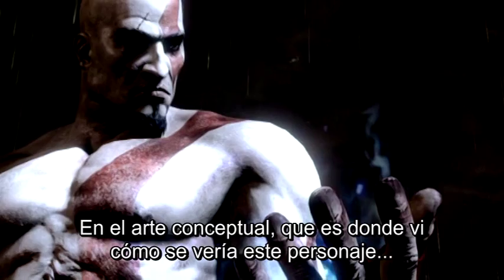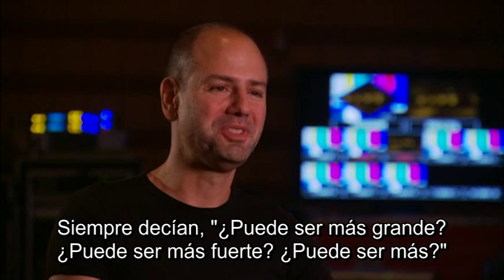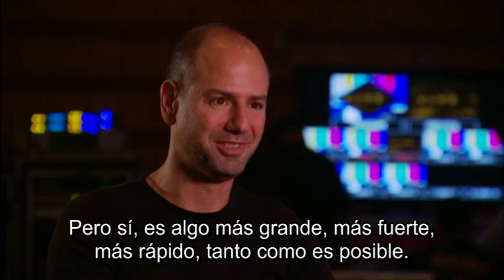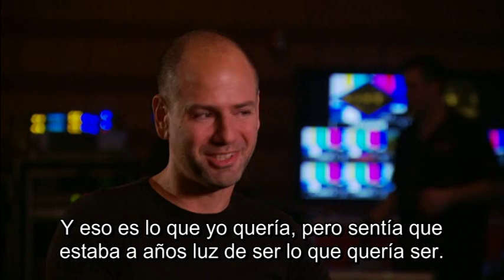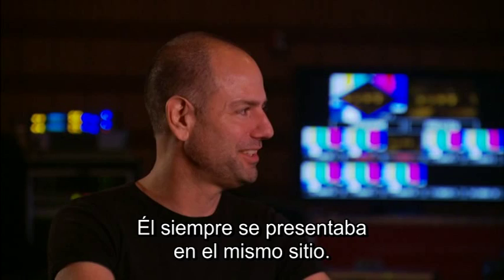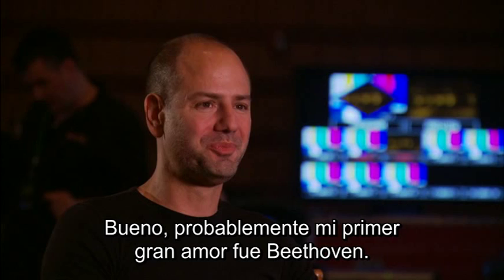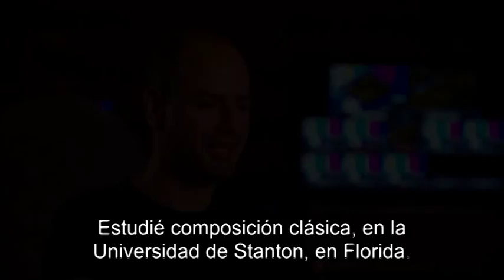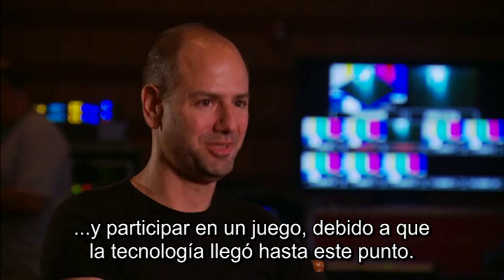Video Games Live Entrevista / Gerard Marino Interview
Entrevista Gerard Marino. Compositor de God of War.

Gerard Marino Interview. God of War's Composer.